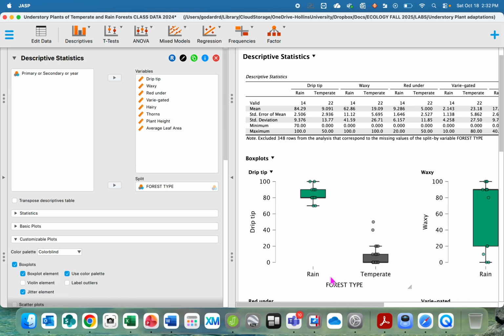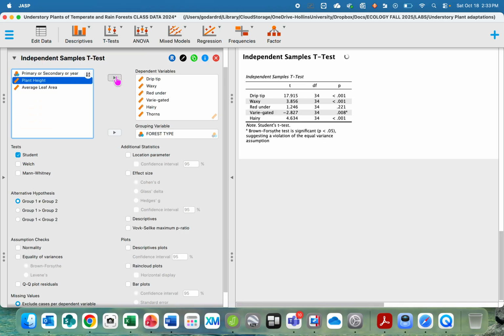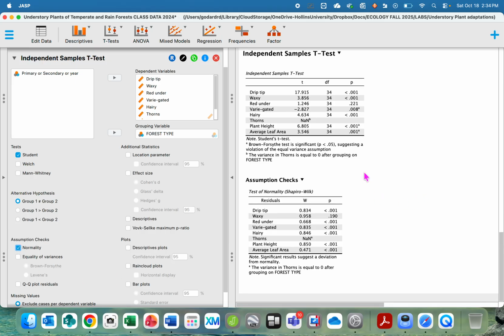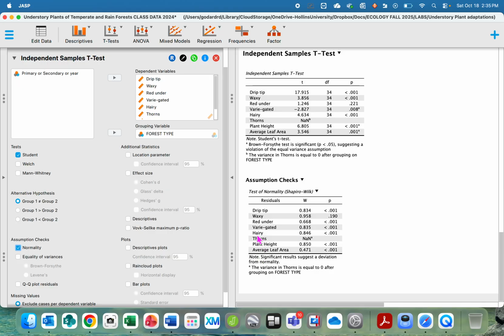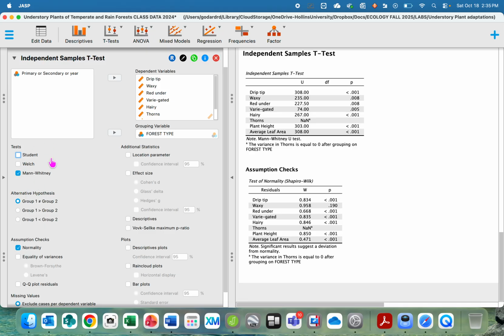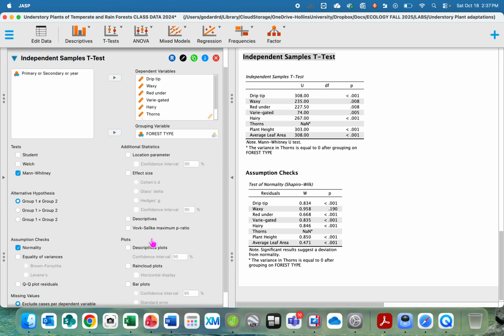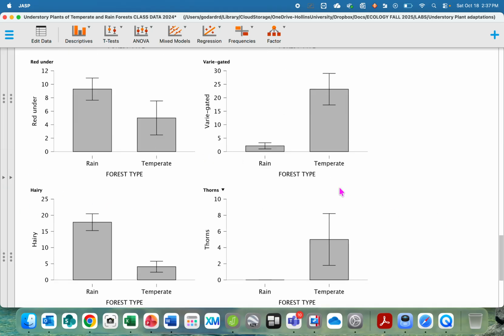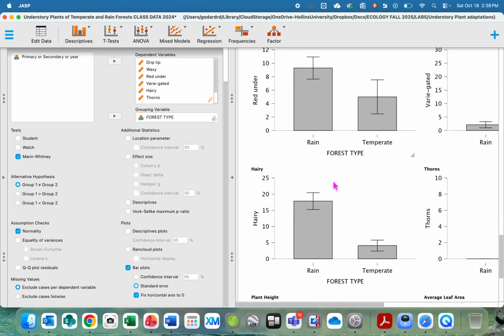How to Compare Two Groups in JASP Check for Normality